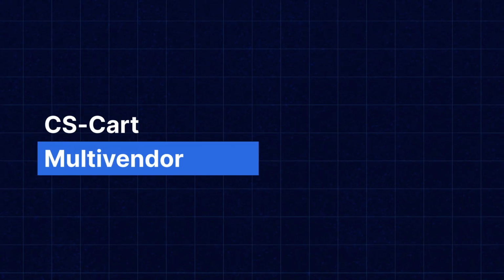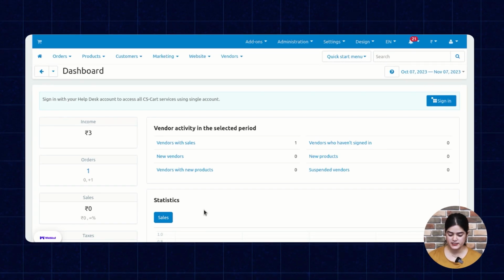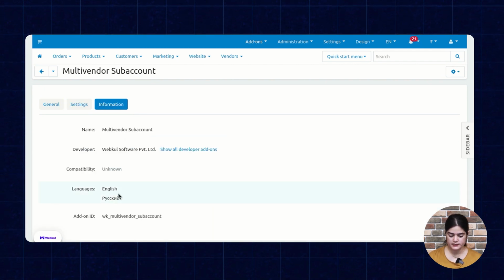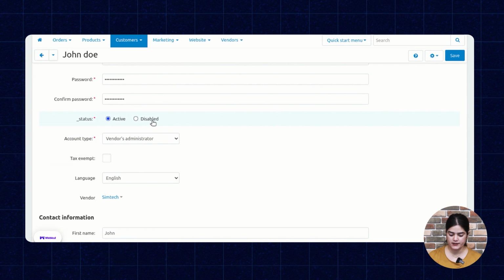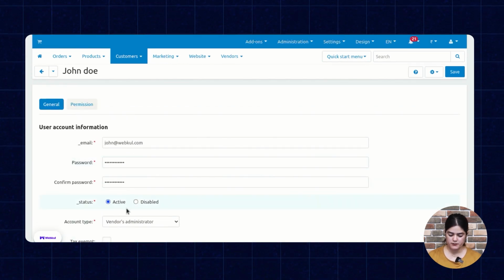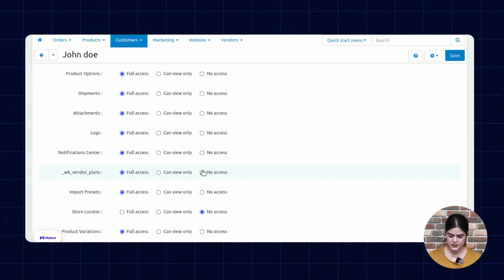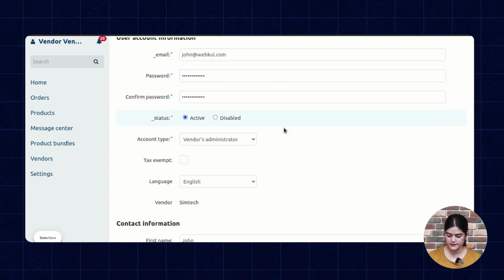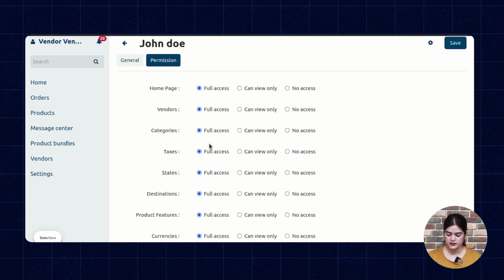CS-Cart Multi-Vendor Sub-Accounts: Streamline Your Marketplace Management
Are you struggling to manage multiple vendors on your CS-Cart Multi-Vendor marketplace? In this comprehensive tutorial video, we will check the process of CS-Cart Multi-Vendor Sub-Accounts, helping you streamline your marketplace management.

Learn how to set up and utilize sub-accounts within your multi-vendor marketplace. Discover how to assign specific roles and permissions to each sub-account, ensuring seamless collaboration with your vendors while maintaining control over crucial aspects.

Make sure to transform your CS-Cart Multi-Vendor platform into a marketplace management system. Watch this video now to unlock sub-accounts power and take your online business to new heights.

2. Raise a Ticket via our HelpDesk system

5. YouTube - [    / webkul   ].

____video content_____

0:00 - Overview
1:33 - Admin end flow
6:10 - Vendor end flow
7:50 - Summary